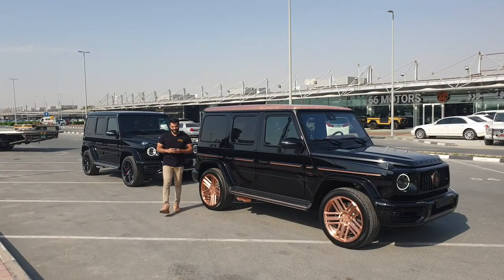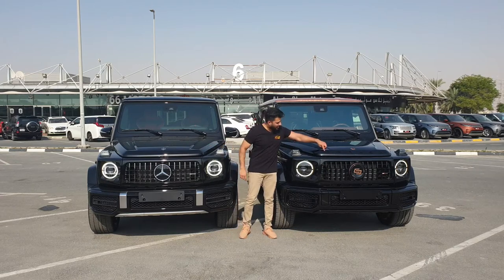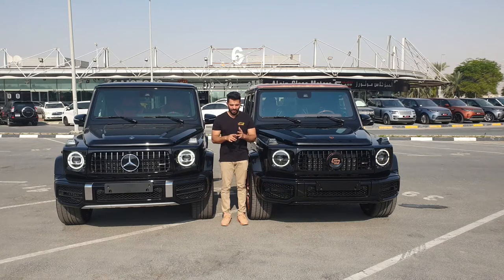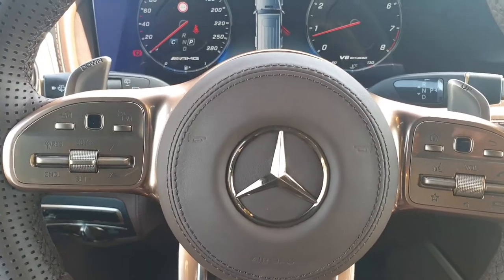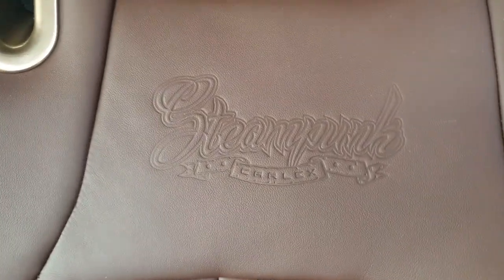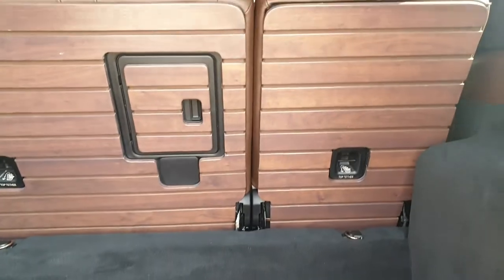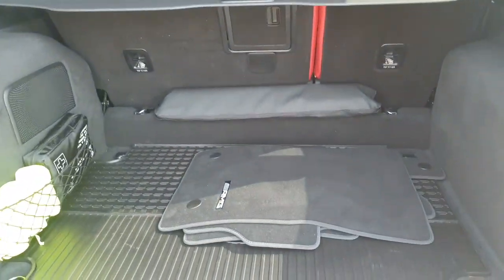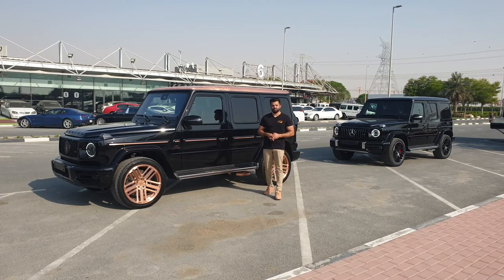Mercedes-Benz AMG G63 (2020) STEAMPUNK EDITION | Amazing art by CARLEX Design | English Review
Hello Guys,

Today I'm reviewing Mercedes AMG G63 2020 STEAMPUNK EDITION with Mercedes AMG G63 2020.

mercedes g63 limited edition,
mercedes benz amg g63 interior,
mercedes benz g63 amg edition 1,
mercedes g g63,
mercedes g class g63,
g63 amg edition 1,
g class g63 amg,
g63 special edition,
mercedes g63 first edition,
mercedes g63 steampunk edition,
mercedes g63 2020 exhaust,
mercedes g63 2020 comparison,
mercedes g63 2020 top speed,
mercedes amg g63 2020,
mercedes g63 2020 drag race,
carkid,
carkidyoutube,
carwow